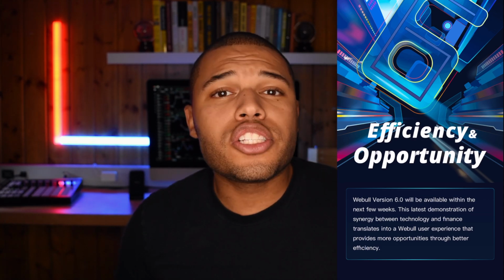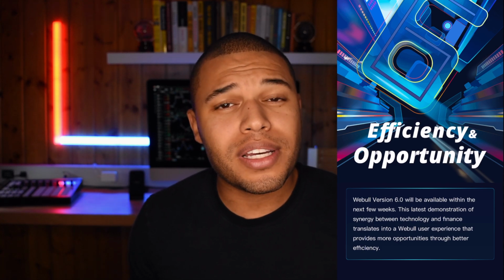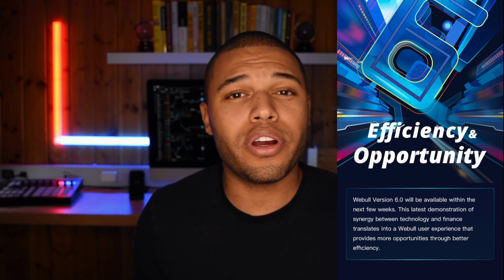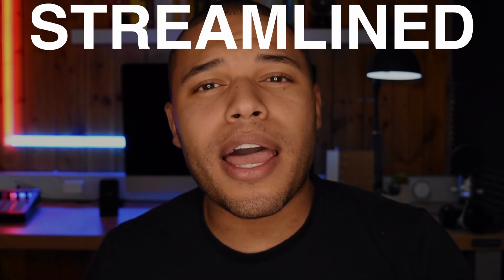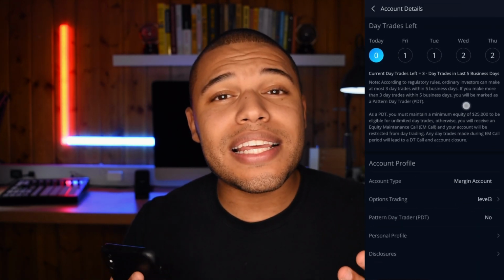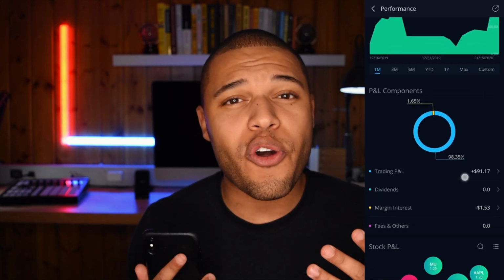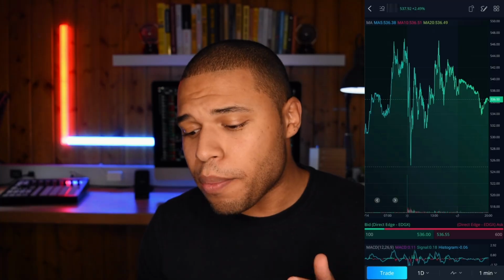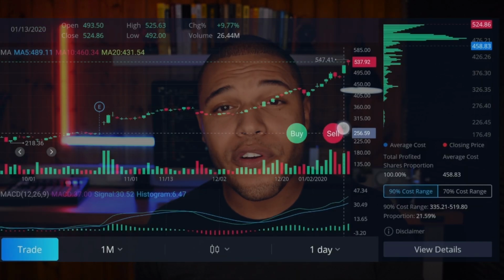Webull Update with Voice Commands! Webull Version 6.0 [Wills Way Ep.005]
Webull just announced their latest update to their brokerage app. Webull Version 6.0! New Features include: Big Buttons Mode, Price Ladder Mode, Voice Commands, Streamlined Portfolio and P&L Pages, Powerful Charting tools & Explore Page.

$0 Commissions, No minimum deposit, Full Extended Trading Hours, & In-depth analysis tools are just a few advantages of Trading with Webull.